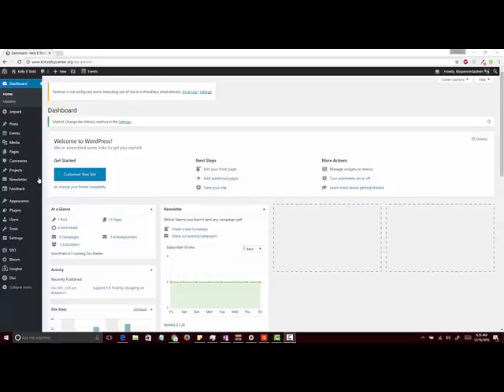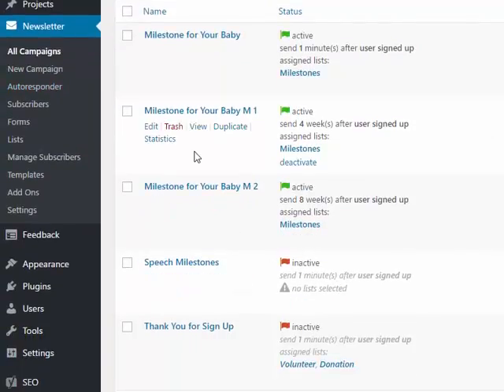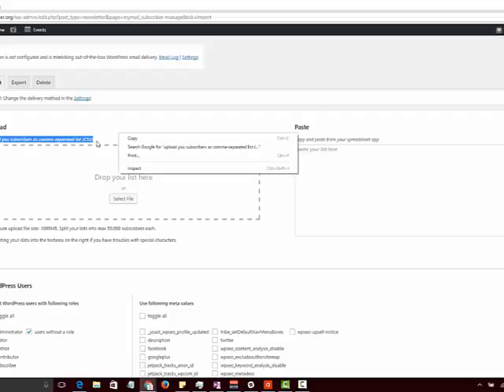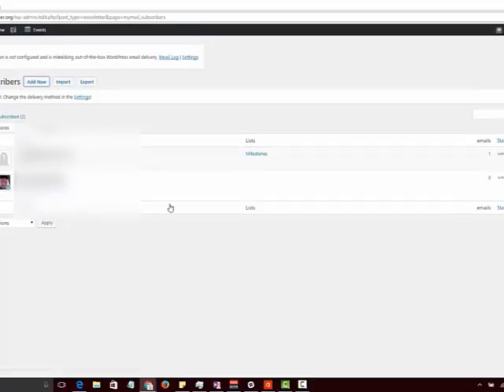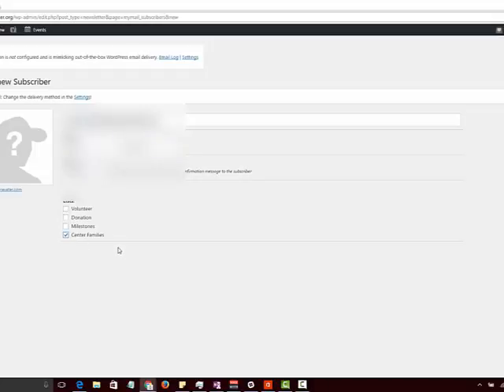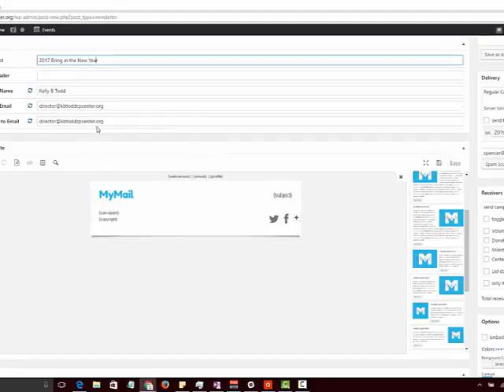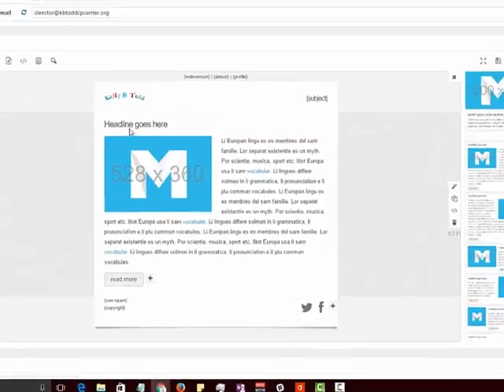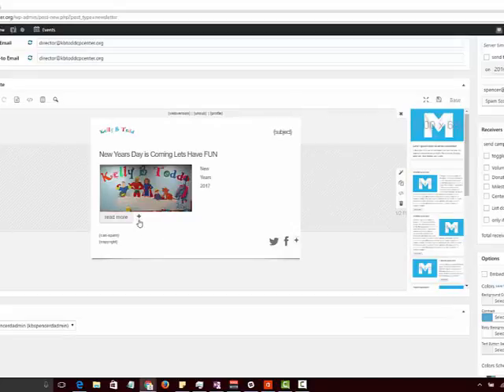K B Todd CP Center Email System Overview